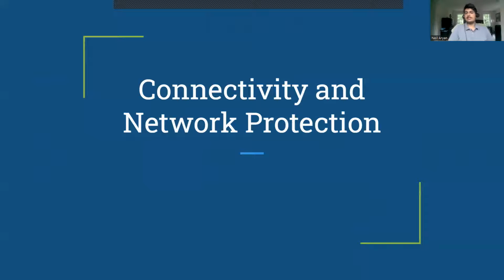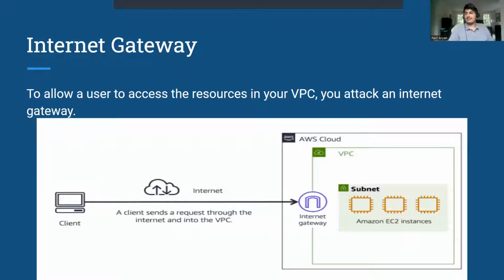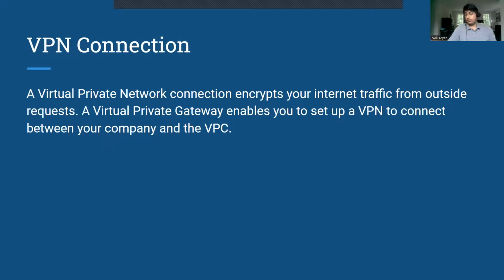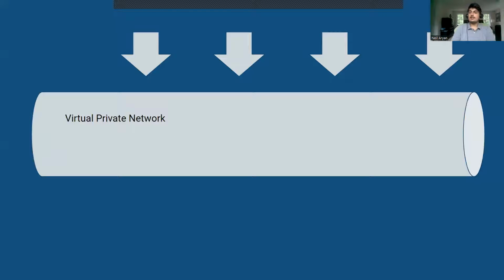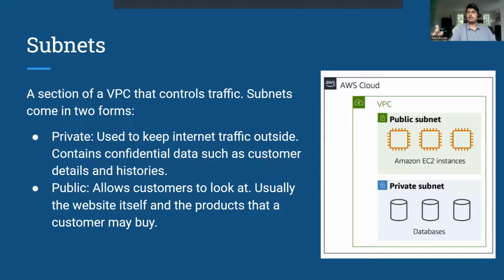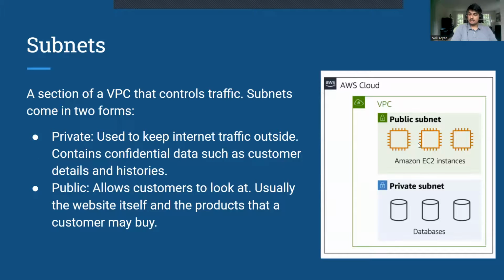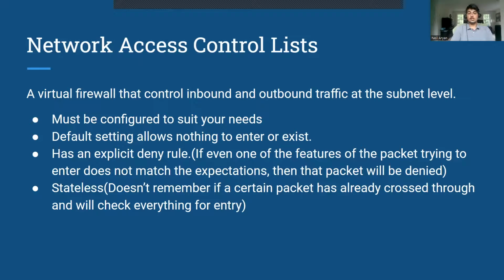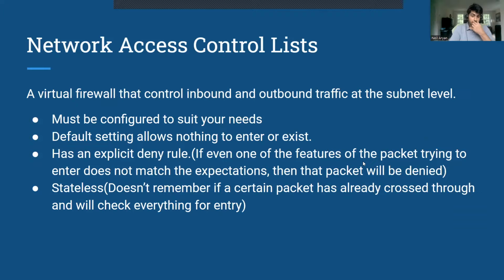Connectivity and Network Protection in AWS- Video 7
This video discusses some of the AWS CLP Exam topics, specifically Network Security, Virtual infrastructure, and more.